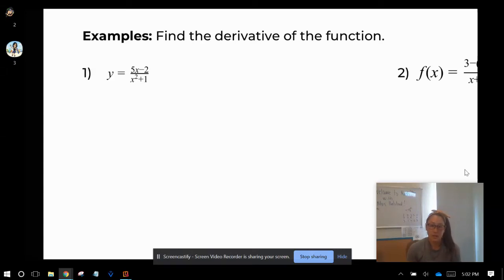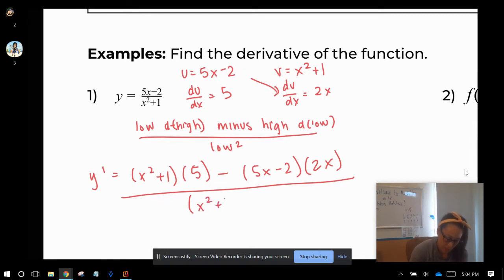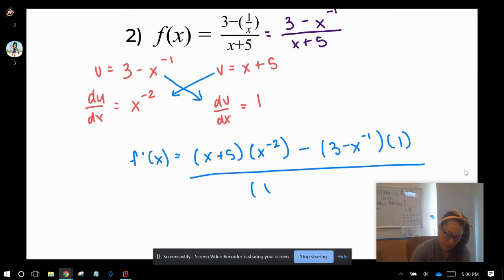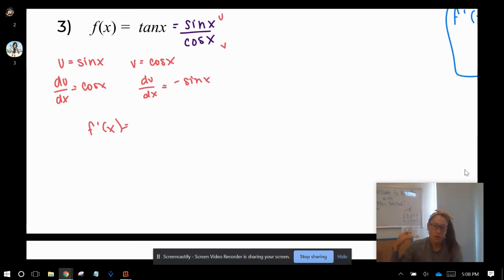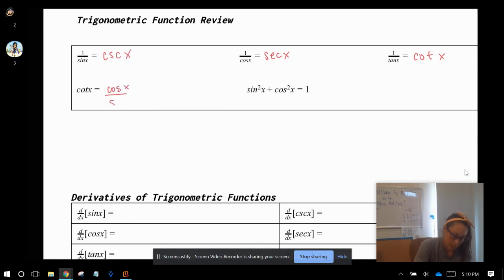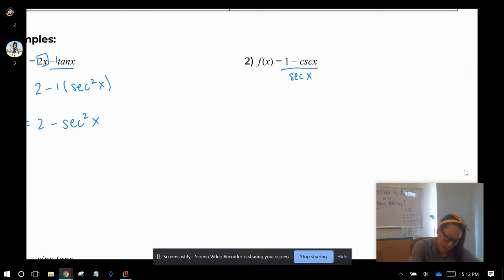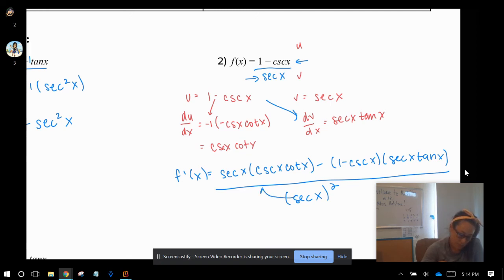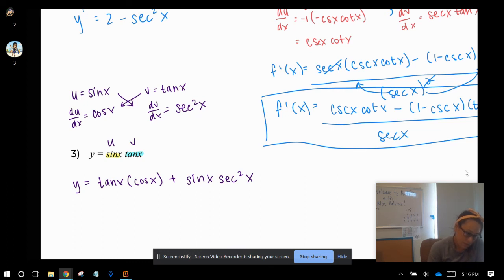BC 2.3b Quotient Rule and Trig. Derivatives